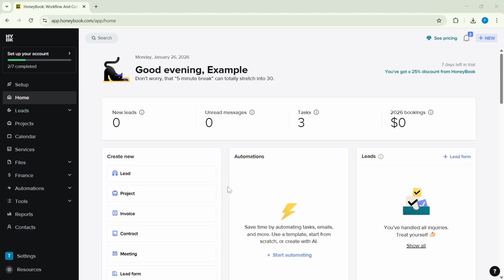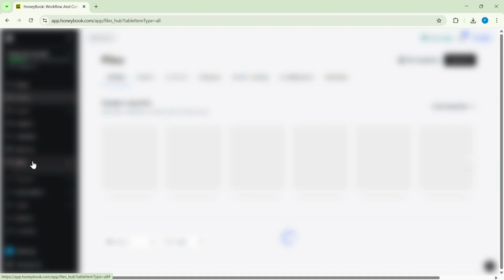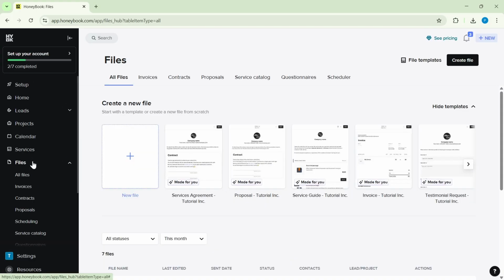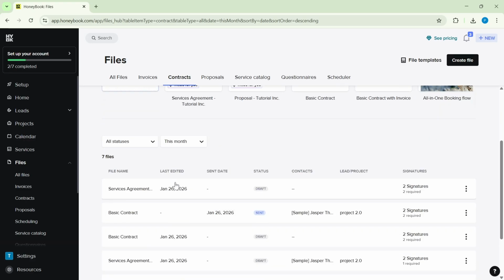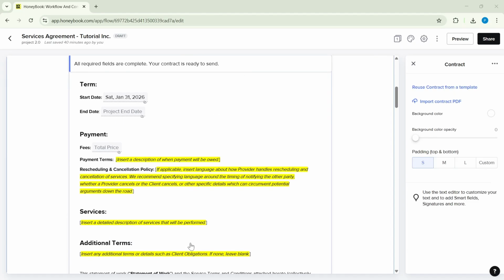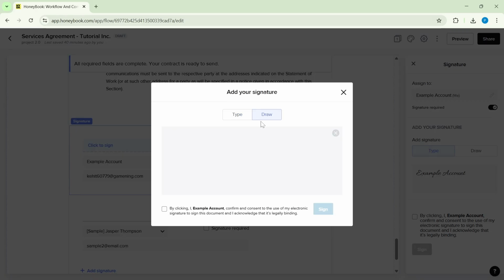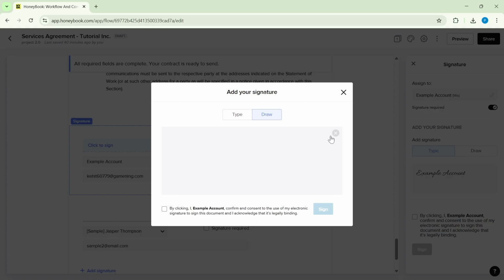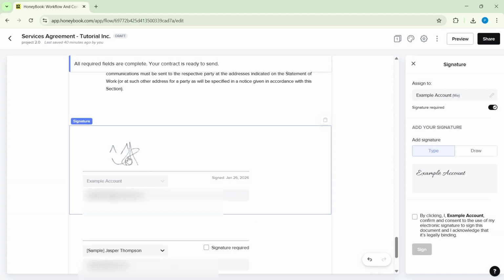How To Add E-Signatures In HoneyBook (Client Signing 2026)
In this 2026 HoneyBook client signing tutorial, you’ll learn how to add e-signatures in HoneyBook so clients can sign contracts quickly, professionally, and securely. This is perfect for photographers, event planners, coaches, freelancers, agencies, and any service-based business that wants faster approvals without printing or scanning.

HoneyBook makes it simple to attach contracts to proposals, request signatures, and collect payments in the same flow—so you get booked faster and reduce drop-off during your onboarding process.

🔹 What You’ll Learn:
-How To Create Or Upload A Contract In HoneyBook For E-Signature Collection
-How To Add Signature Fields So Clients Know Exactly Where To Sign
-How To Send A Contract With A Proposal For A Smooth Booking Workflow
-How To Allow Multiple Signers If Your Client Needs Two Signatures
-How To Track Signing Status So You Know When It’s Completed
-How To Set Reminders And Follow-Ups For Faster Sign Completion In 2026
-How To Avoid Client Confusion With Clear Instructions And Proper Field Setup
-How To Download Signed Agreements And Store Them Safely For Your Records

💡 Pro Tip: The best way to increase signing speed is to combine everything into one client flow: proposal + contract + invoice. Keep your contract short, add clear headings, and place signature fields at the very bottom so clients don’t miss them. Also, always name your file clearly like “Client Name - Contract - 2026” so you can find signed docs instantly later.

By the end, you’ll be able to send contracts for signature inside HoneyBook and get booked faster.